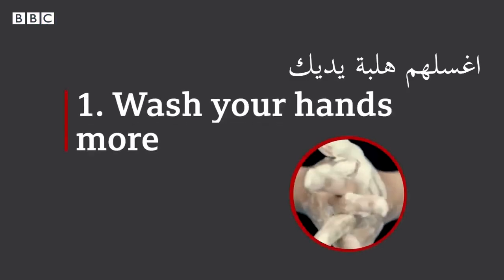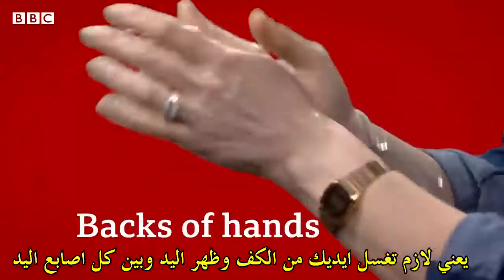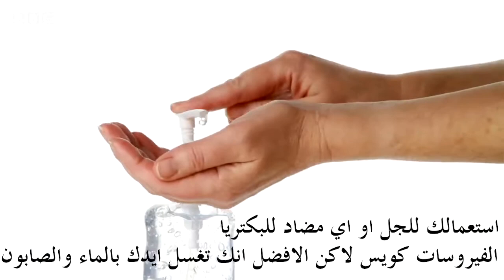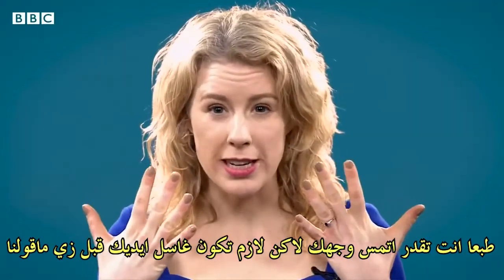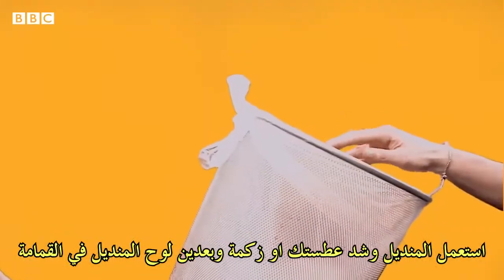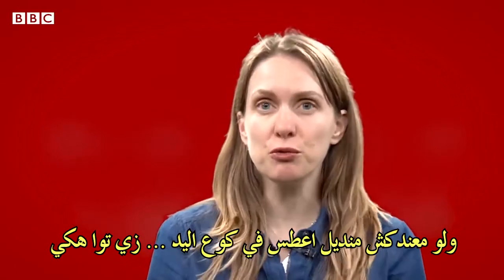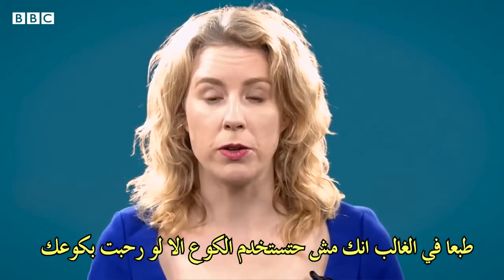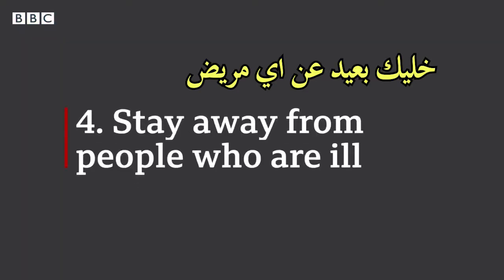How to protect yourself against coronavirus COVID-19 مترجم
How to protect yourself against coronavirus  COVID-19
الفيديو مترجم باللهجة الليبية